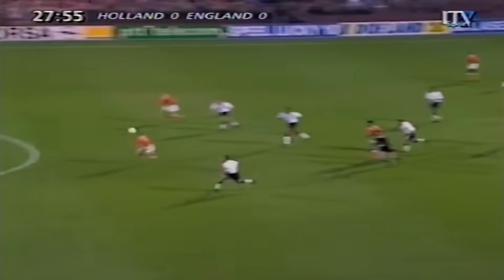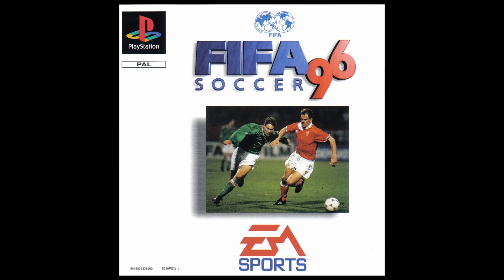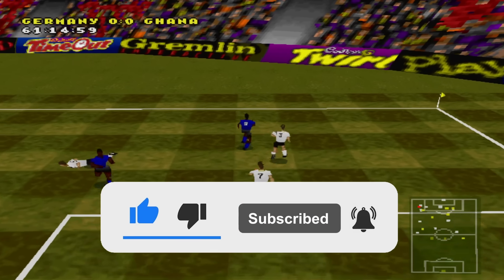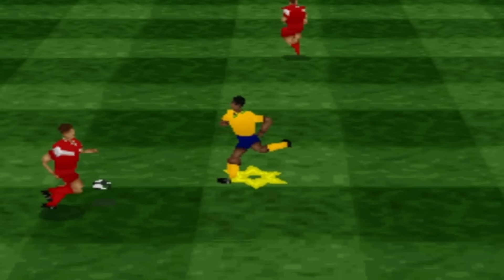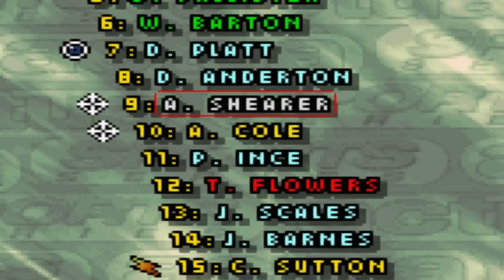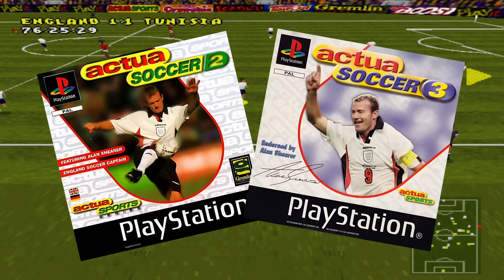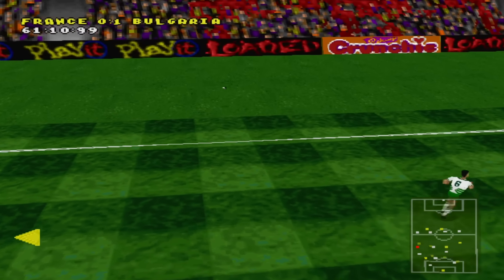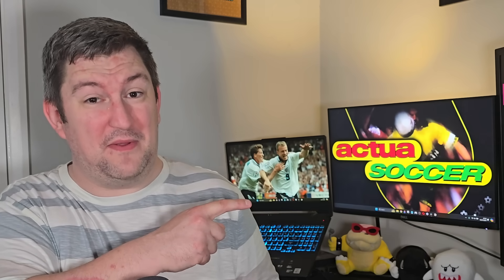The Football Game That Beat FIFA To a World First - Actua Soccer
Many memeroble football games were released throughout the 90s including ISS Pro Evolution, FIFA, and Adidas Power Soccer. Before any of those classic soccer games came about, Actua Soccer was released and it started a gaming revolution for the PlayStation 1 (PS1), MS DOS, and Sega Saturn. In this video, we're going to talk about everything that made Actua Soccer such an amazing and important game, It introduced the world to a modern approach to gaming, well before EA or Konami, and played a huge role in shaping football games throughout the 90s and 00s.

Retro SamBam is a video game documentary channel dedicated to Retro Gaming and telling the many wonderful stories of Classic Video Games. So many classic games were made for the PlayStation, Nintendo, and Sega that influenced modern gaming culture. If any of these gaming history videos causes an onset of nostalgia, please remember to leave a thumbs up 👍🏻